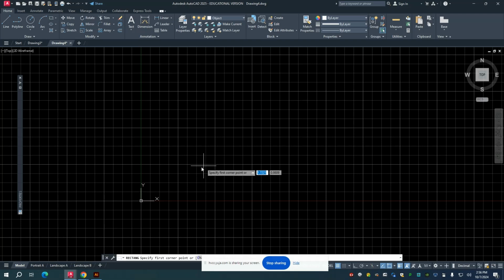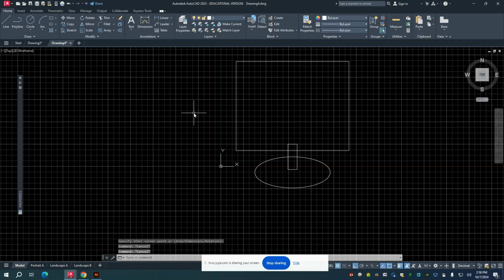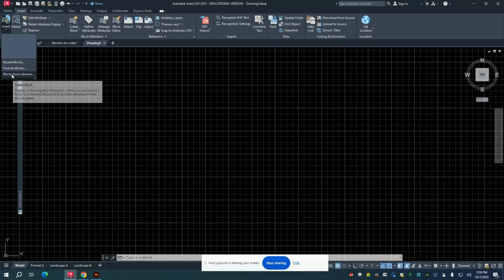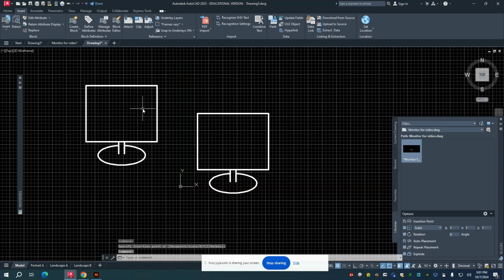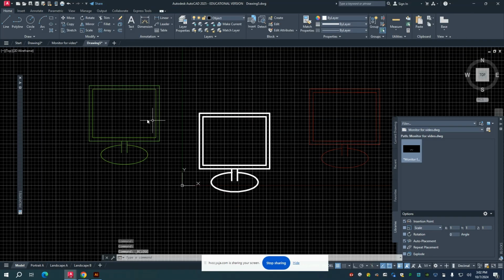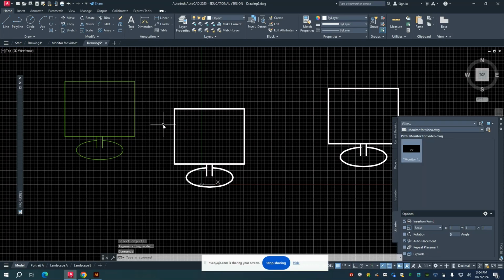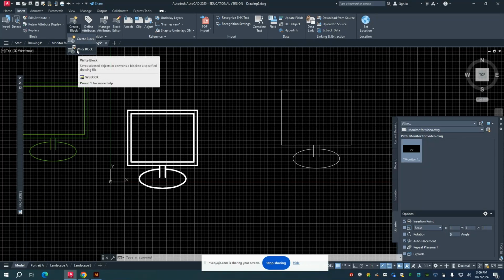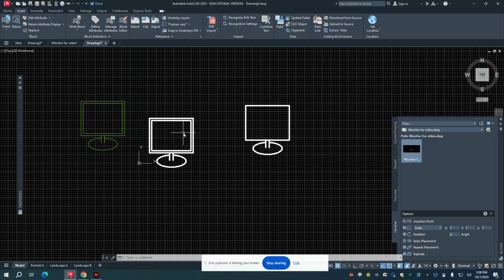Blocks-Global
This video discusses AutoCAD blocks as global entities and talks about how to write blocks or create blocks that are saved on the harddrive.